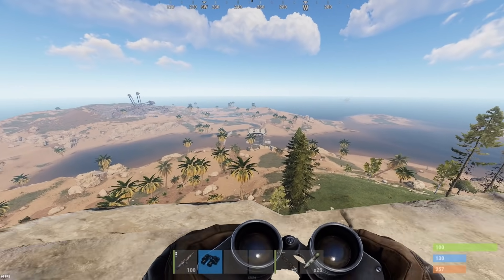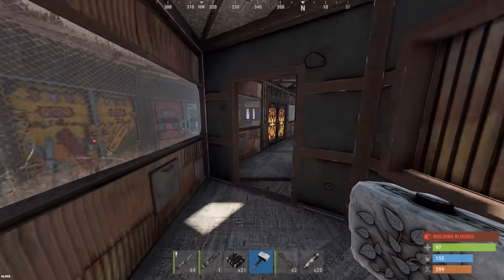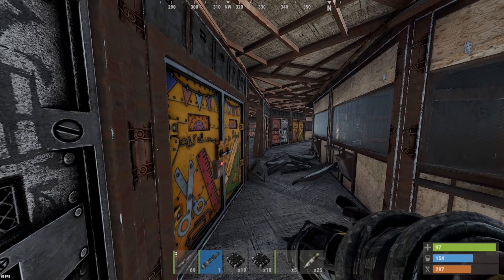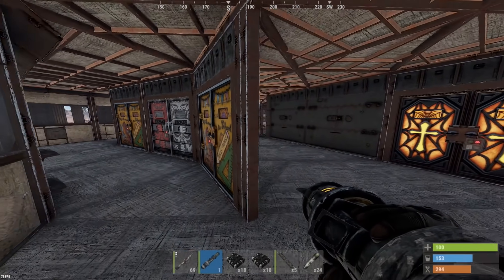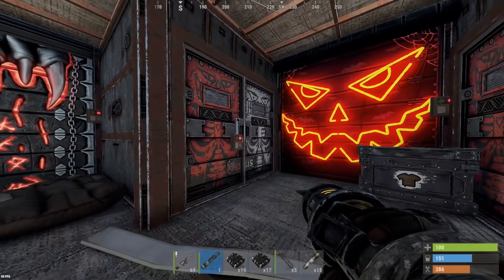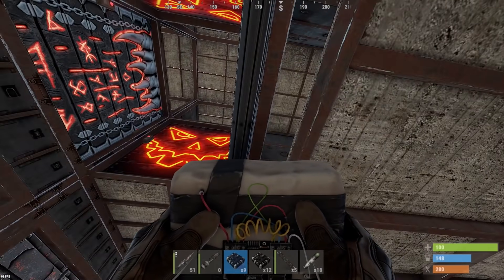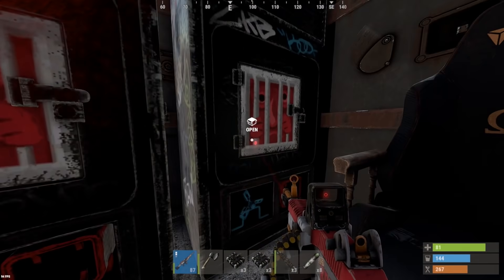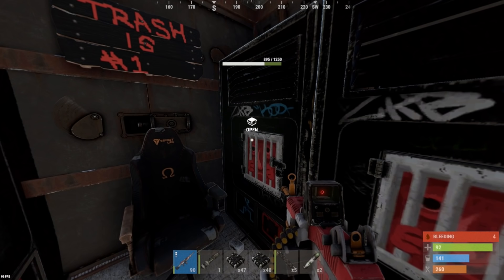i found HUNDREDS of C4 and MORE in "nM"s clan base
In this raid I hit nM clan's completely armored clan base...

MY SERVERS:
Rust Academy US 5X SERVER:
(connect 5xnobps.rustacademy.us:28015)

Rust Academy EU 5X SERVER:
(connect 5xnobps.rustacademy.eu:28015)

Rust Academy EU 10X SERVER:
(connect 10xnobps.rustacademy.eu:28015)

Rust Academy US 10X SERVER:
(connect10xnobps.rustacademy.us:28015)

1st Song: FERRARI
2nd Song: FLASHLIGHT
3rd Song: HAPPY TYPE BEAT 2020
4th Song: YACHT

Server Trailer Cinematic Created by: Striker Prod